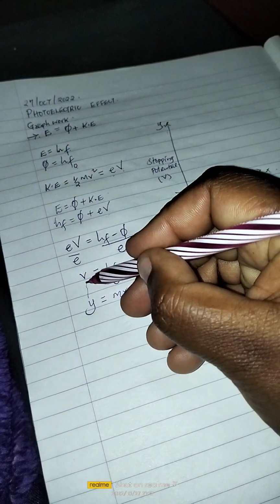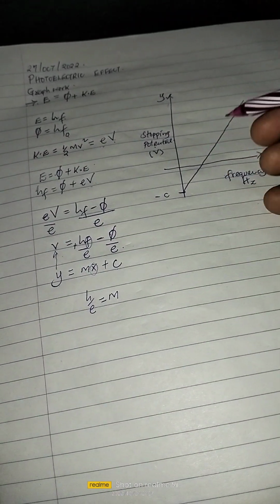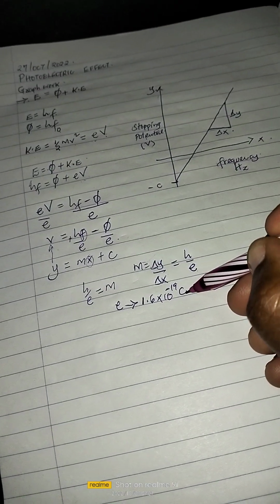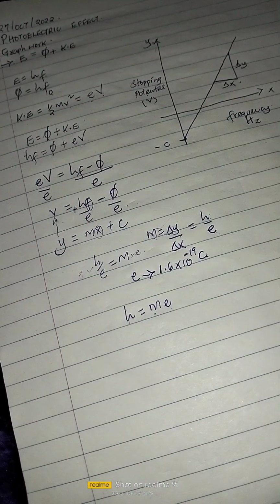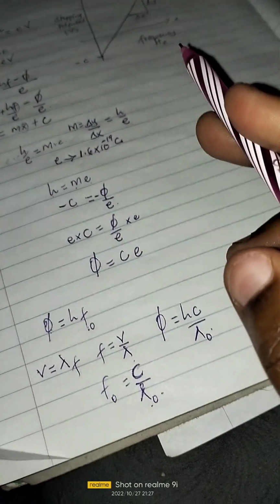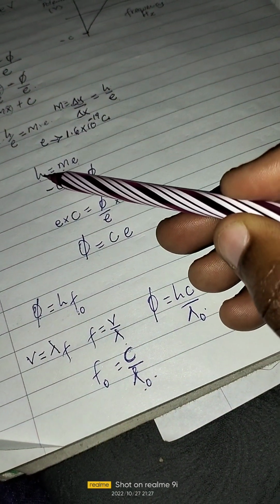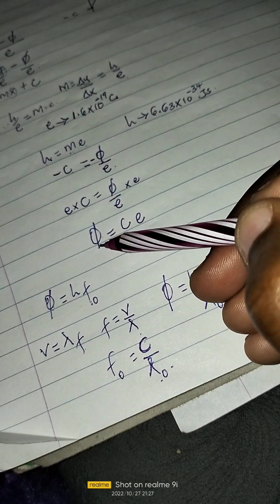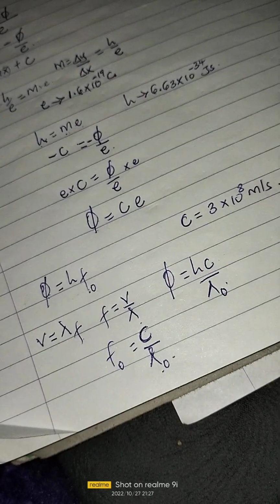Graph used to determine the Plank's constant and the work function. Photoelectric effect.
This video offers some simplified description of how the Plank's constant and the work function could be obtained graphically. It's aimed at assisting Physics students to better appreciate the analysis of the data obtained from experiments and to relate what is learnt in Mathematics on linear equations.